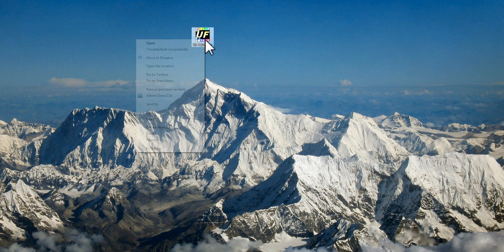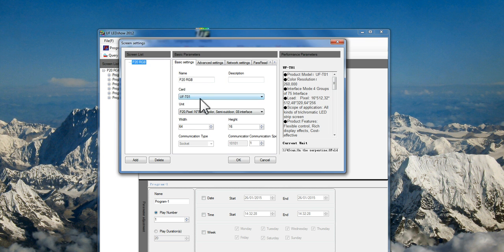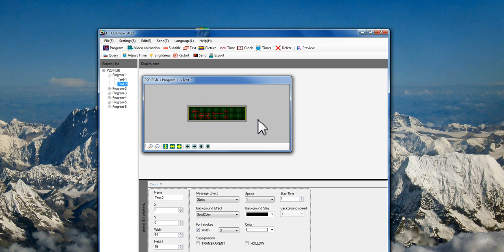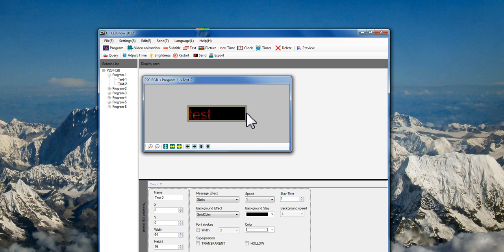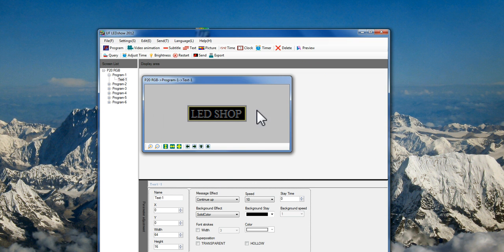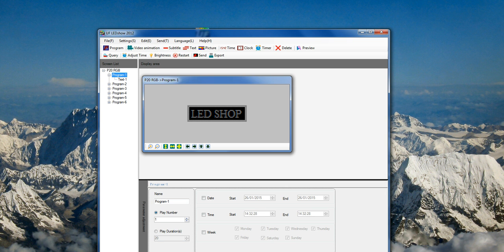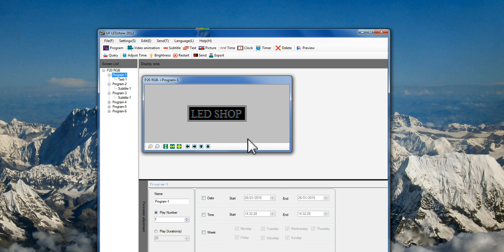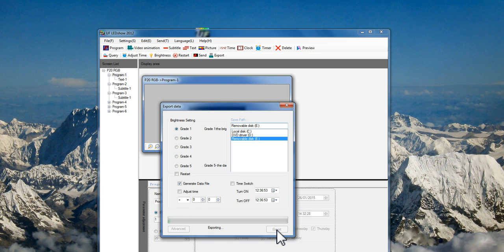Programming a Full Colour P20 LED Scrolling Sign Display - LED EXPRESS®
Here, we have shown how to program a Full colour led sign display with UF Ledshow software.

It is important to set the software correctly for the relevant full colour sign. Therefore, referring to instruction manual, where the configuration details are, in each case is essential.

This video is courtesy of LED EXPRESS and strictly for client's use.